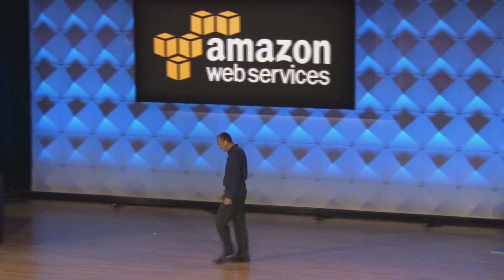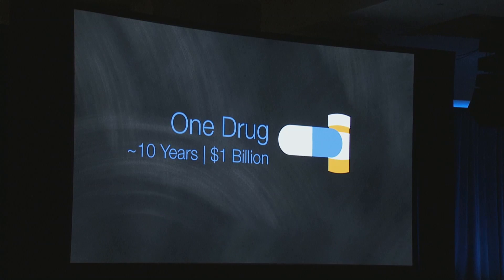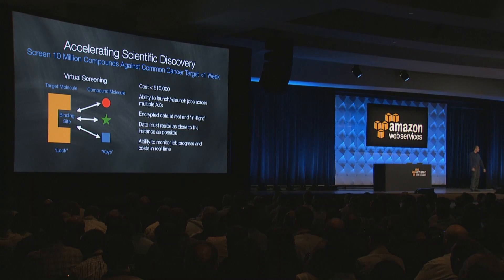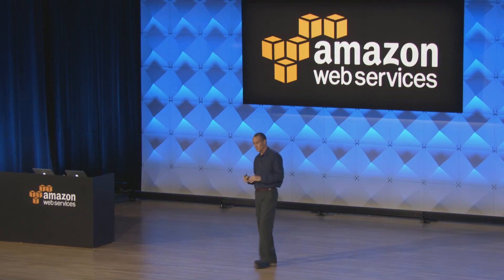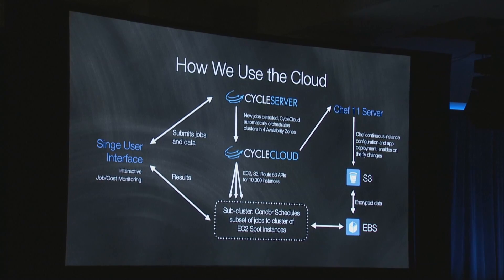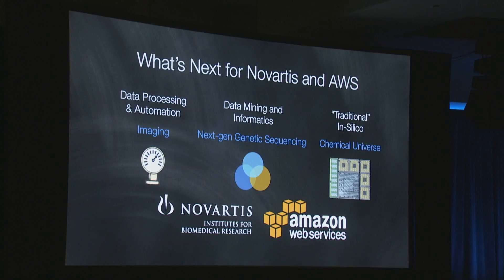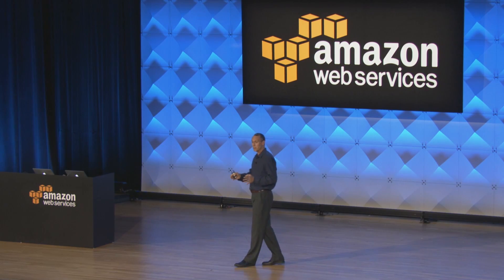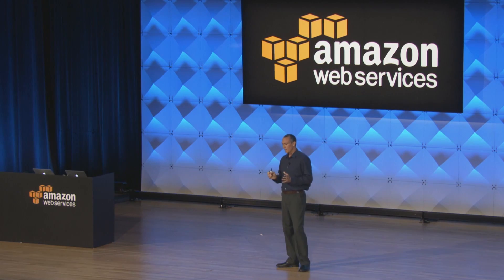Novartis Uses AWS to Conduct 39 Years of Computational Chemistry In 9 Hours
Learn how Novartis compressed 39 years of computational chemistry into 9 hours with AWS, screening 10 million compounds and identifying three promising candidates for about $4,000. Novartis Institutes for Biomedical Research's (NIBR) purpose is to cure, care, and provide medicines that treat and prevent diseases, ease suffering and improve quality of life. With the average time and cost to take a drug to market being 10 years and about $1 billion, NIBR wants to reduce these numbers and they are doing this with high performance computing.

To learn more about how AWS can help support your big data needs, please